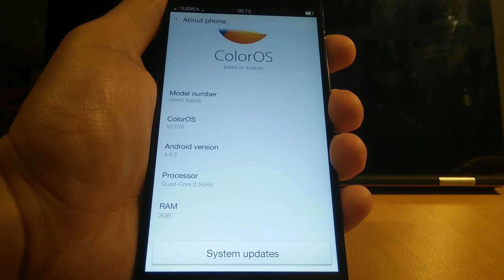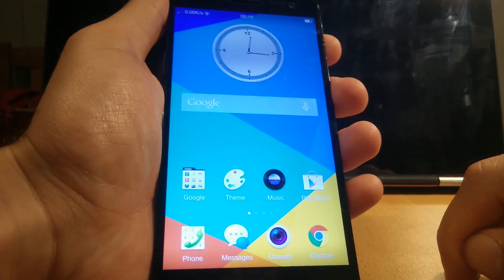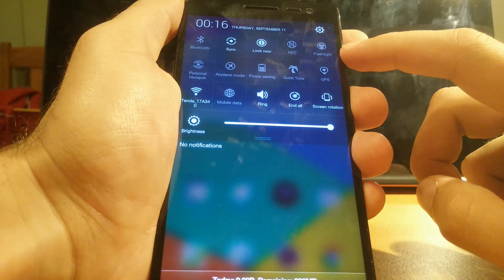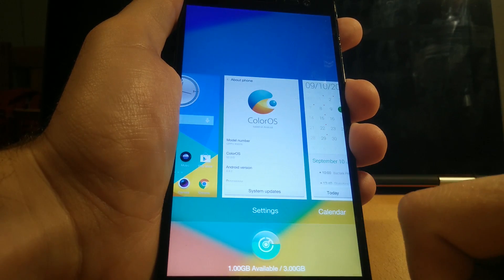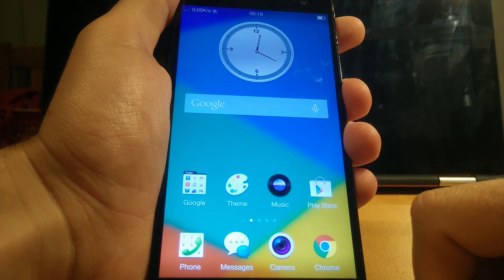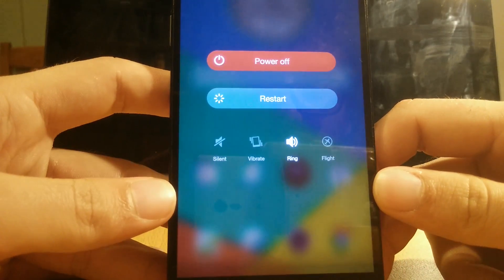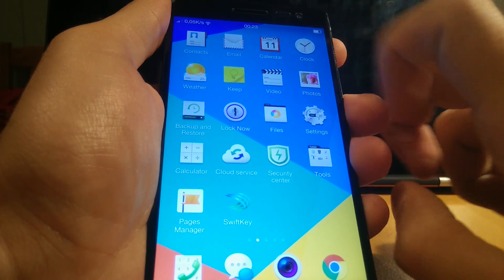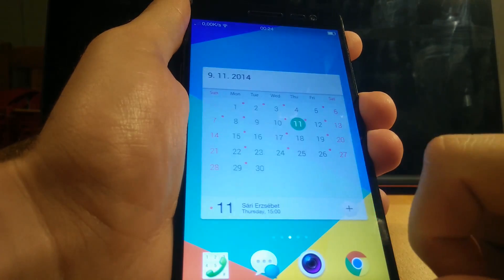ColorOS 2.0.0i with KitKat - Walkthrough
You've been waiting for this!
Kitkat and ColorOS 2.0 is available for download soon, this video should help you decide whether you want it or not.

Video gear:
Camera: Sony RX100 III
Microphone: Zoom H1
Tripod: Coman CN-0
LED lights (white): Yongnuo YN300
Color LED light bulbs: Revogi Lightbulb
Color LED desk light: Revogi Candle
Color LED strip: Revogi LED Strip
Portable SSD: Samsung T1